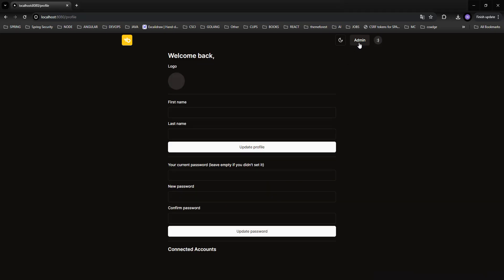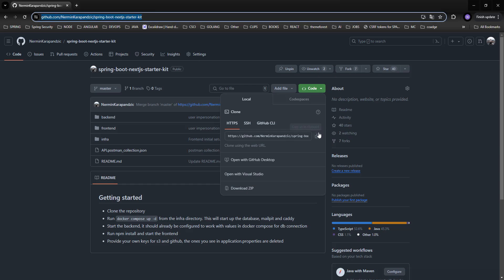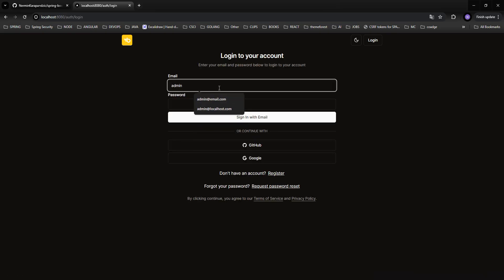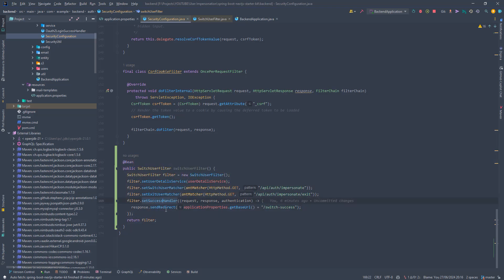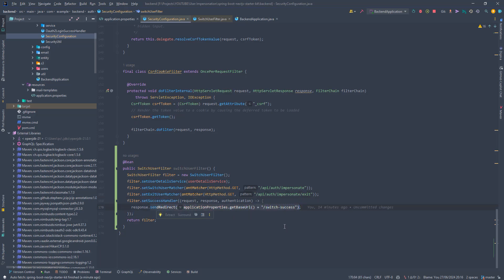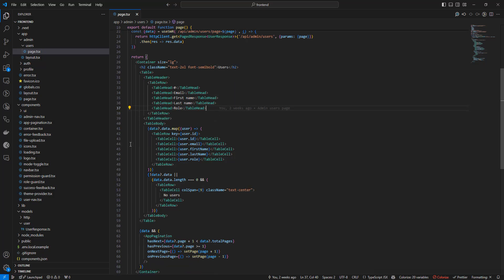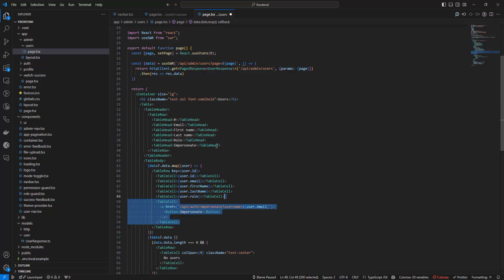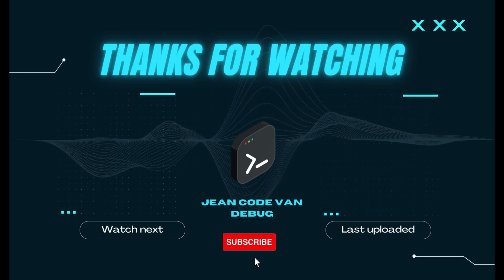Spring boot user impersonation with spring security in 7 minutes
In this video you will see how easy it is to implement user impersonation using spring security in a spring boot app.
We will be using a spring boot + nextjs starter kit as our starter point which already comes with authentication implemented.